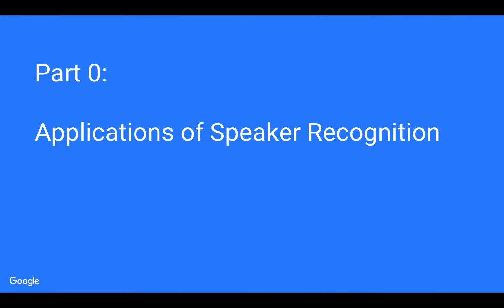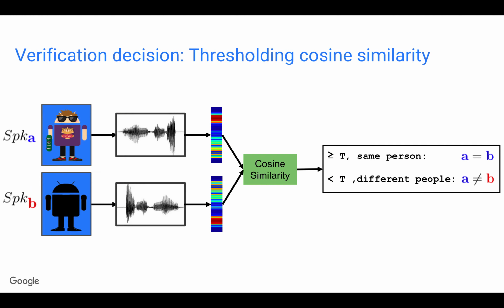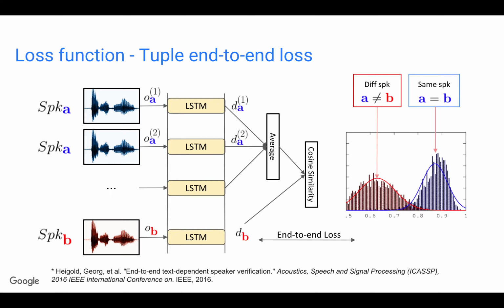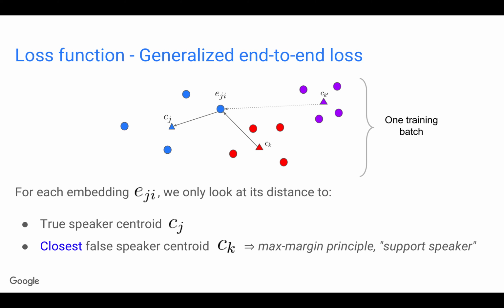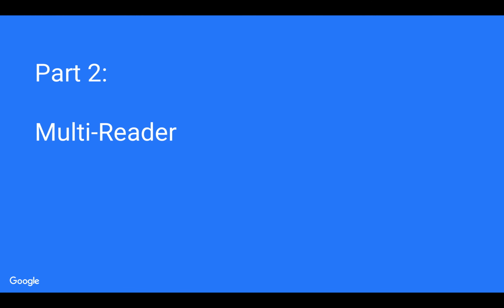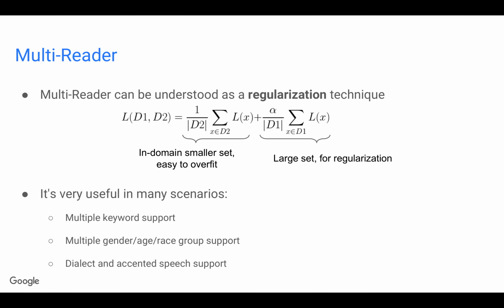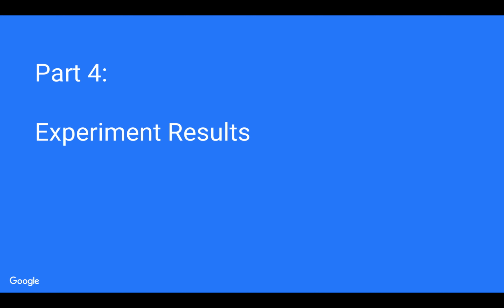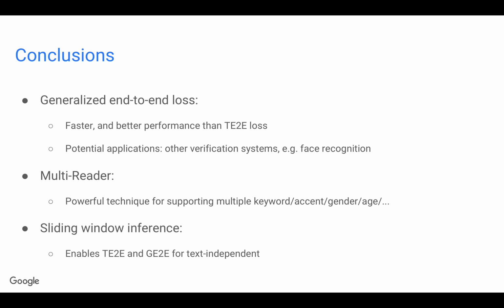[ICASSP 2018] Google's D-Vector System: Generalized End-to-End Loss for Speaker Verification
0:14 - Applications of Speaker Recognition
1:56 - Generalized End-to-End Loss
9:24 - Multi-Reader
12:13 - Text-Independent Speaker Verification
13:58 - Experiment Results
Title: Generalized End-to-End Loss for Speaker Verification
Presented by: Quan Wang from Google